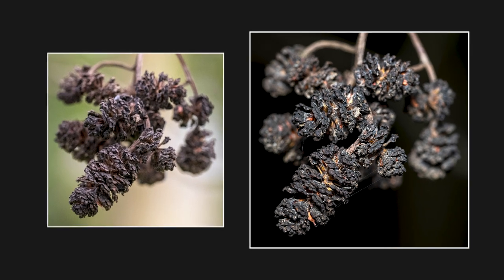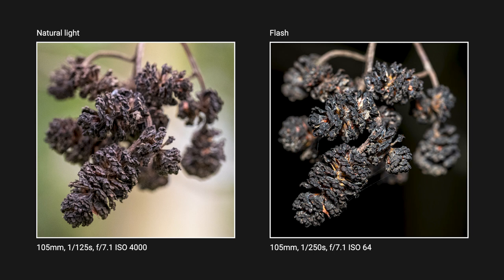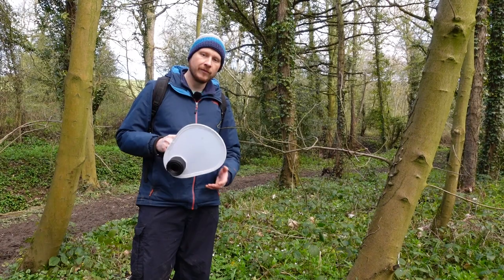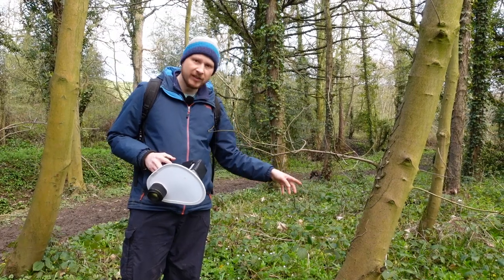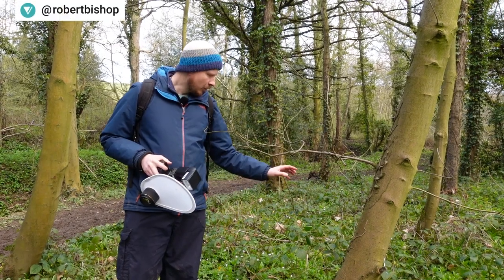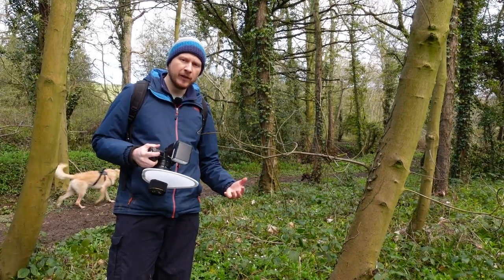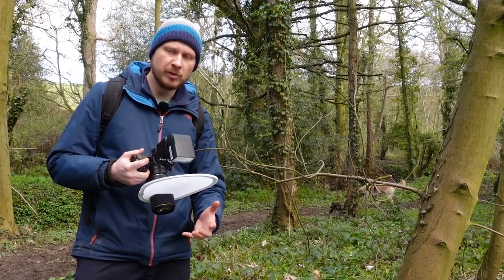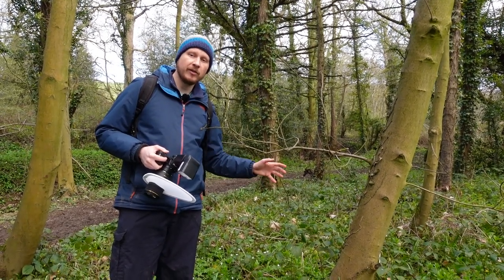Do You Need a Flash for Macro Photography?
I'm out doing some macro photography with a flash this week - but do you really need one? I'll be looking at some of the benefits of using a speedlight when photographing macro subjects, but also when it might be more appropriate to make use of natural light.